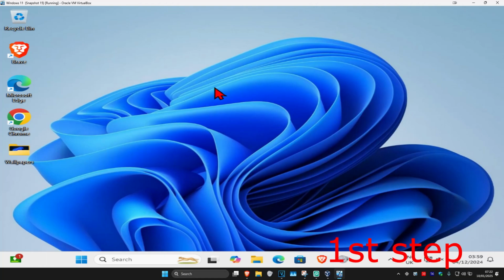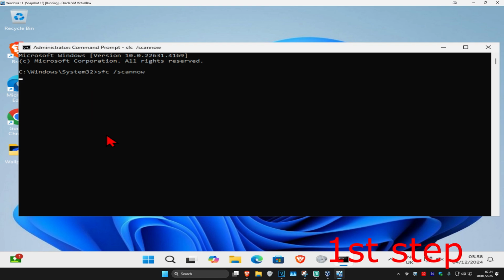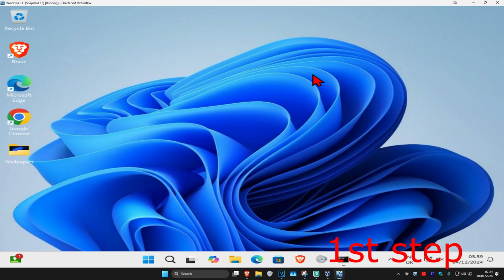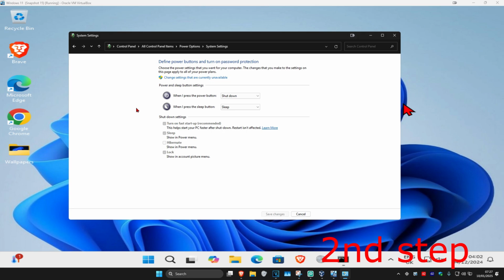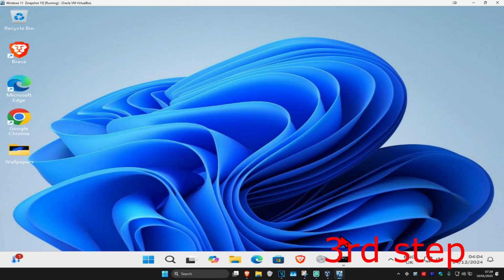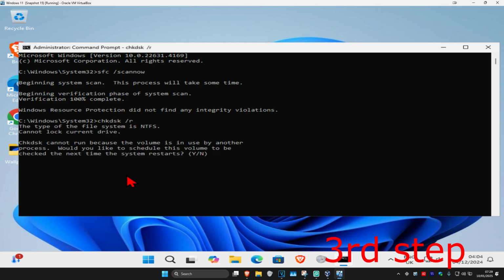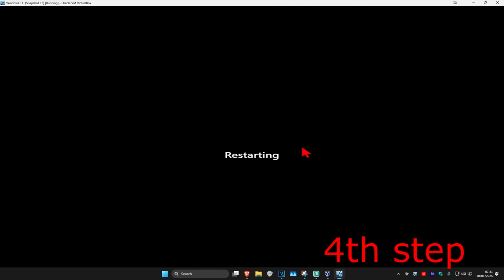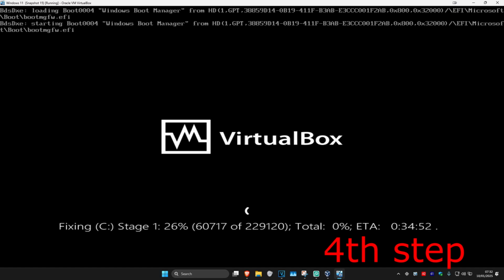How To Fix Live Kernel Power Error Code in Windows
In this video, I’ll show you how to fix the Live Kernel Power error code in Windows, which often causes unexpected shutdowns or restarts. This issue can be related to hardware problems, outdated drivers, or power settings. Follow these steps to resolve the error and stabilize your system.

Computer errors are common, and many Windows 11 users have encountered the Kernel Power 41 error, sometimes accompanied by the error code 0x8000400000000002. This issue can be particularly frustrating as it often leads to unexpected restarts.

If your Windows PC shuts down without warning or crashes when waking from Sleep mode, it could be due to a power supply issue triggering this error. The Kernel-Power error is a critical system problem that may occur without any clear cause.

Here’s how you can fix the Kernel-Power Event ID 41 error and prevent your computer from crashing unexpectedly.

This tutorial will apply for computers, laptops, desktops, and tablets running the Windows 11 & Windows 10 operating system (Home, Professional, Enterprise, Education) from all supported hardware manufactures, like Dell, HP, Acer, Asus, Toshiba, Lenovo, Huawei and Samsung.